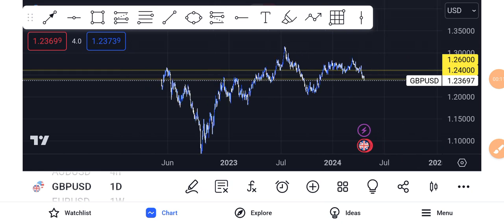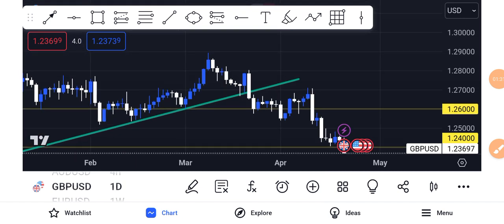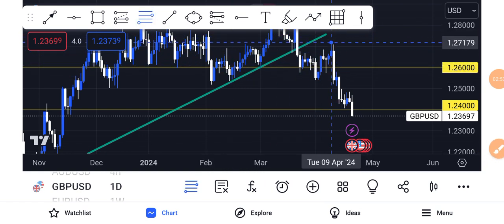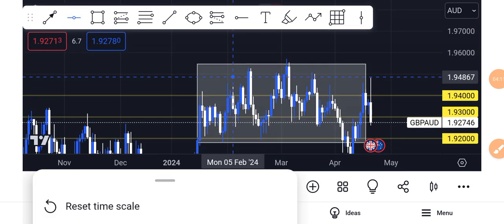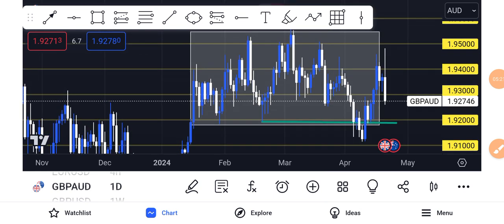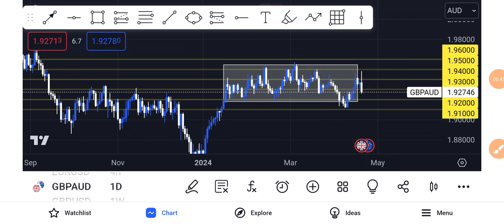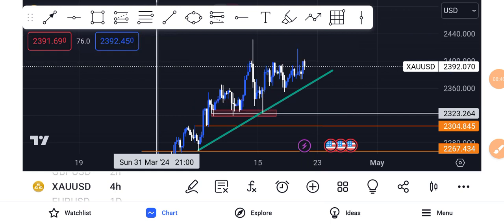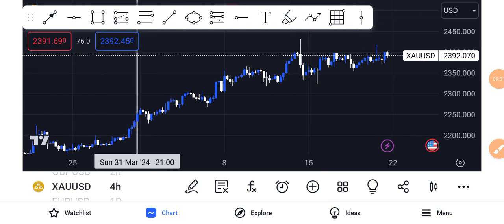Top-down analysis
Best brokers:

PU Prime